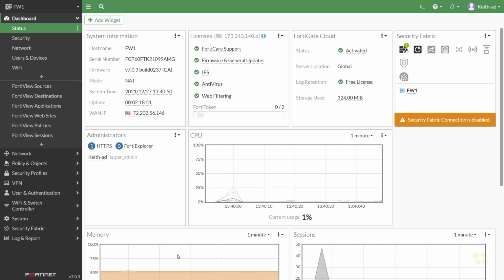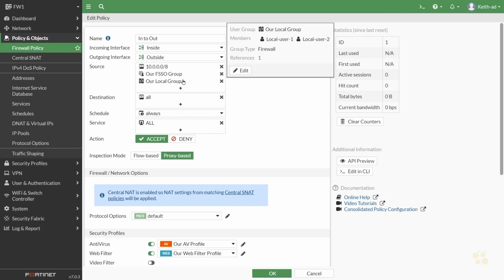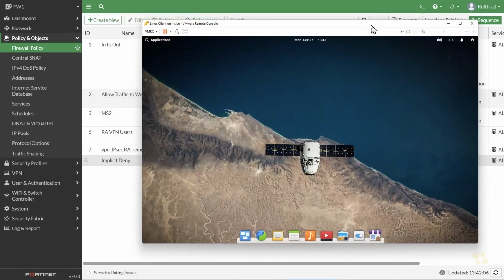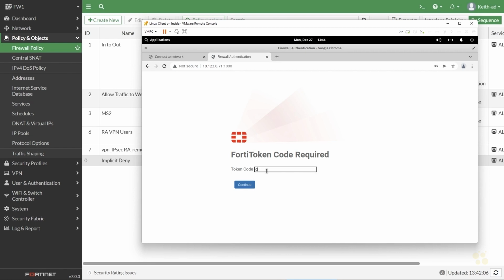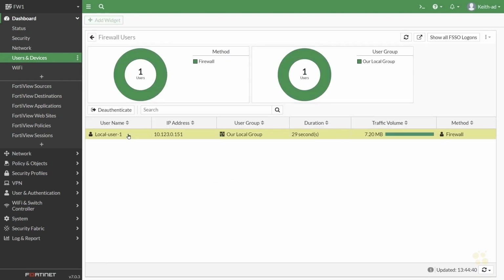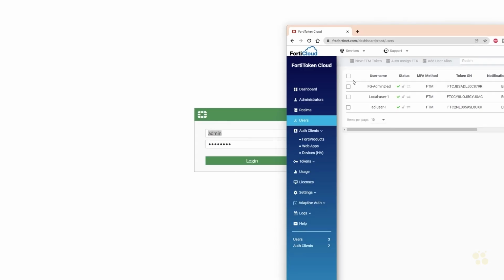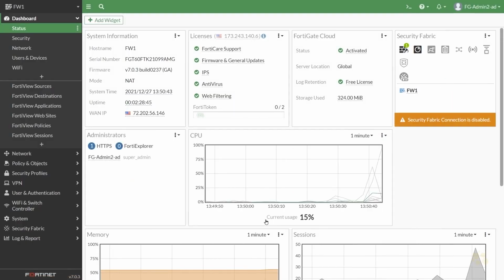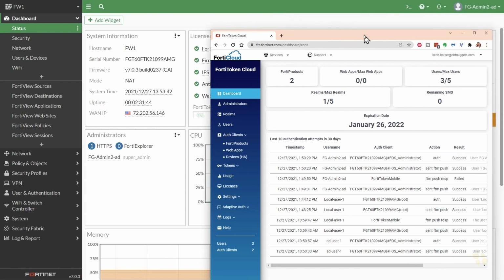Testing FortiToken Fortinet NSE 4 FortiOS 7 x CBT Nuggets